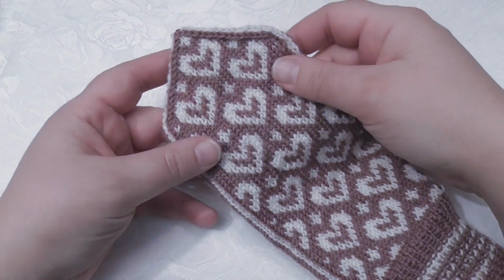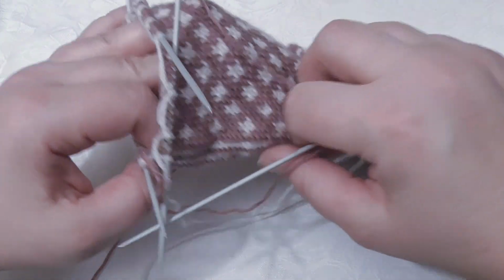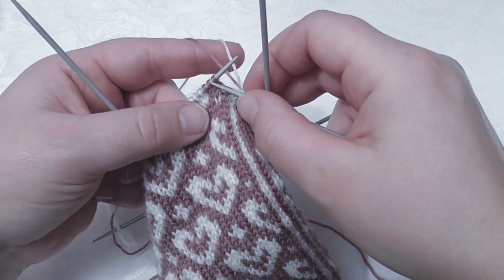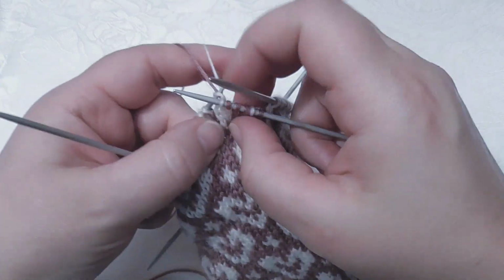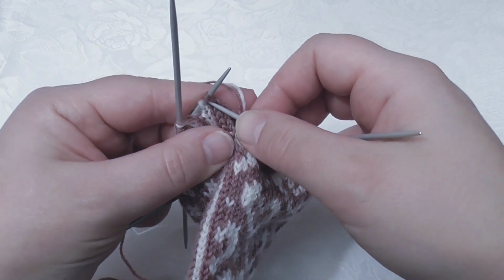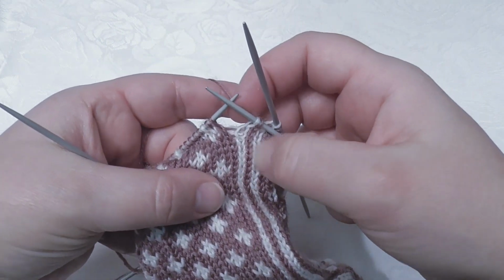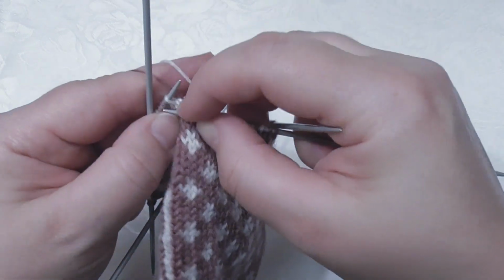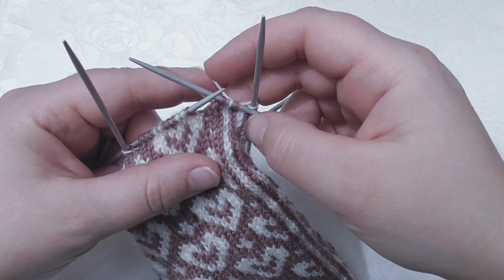How to decrease a mitten tip, step by step (k2tog, ssk)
This video is meant as a support to my mittenpatterns but can of course be used by anyone who would like to see how I knit socks =)